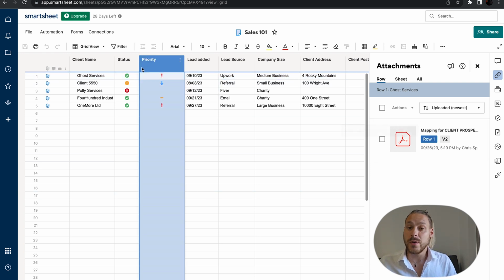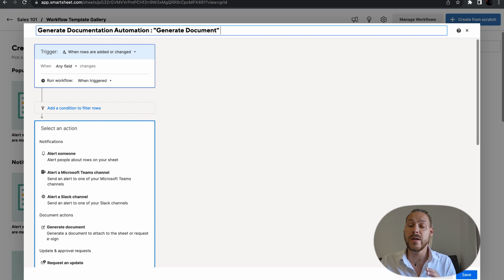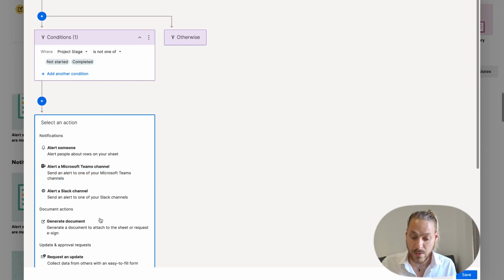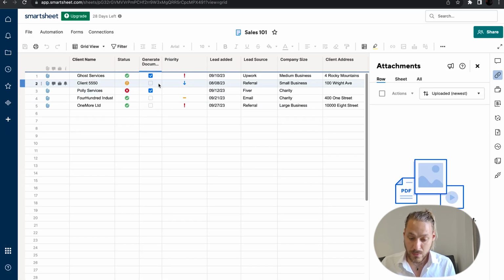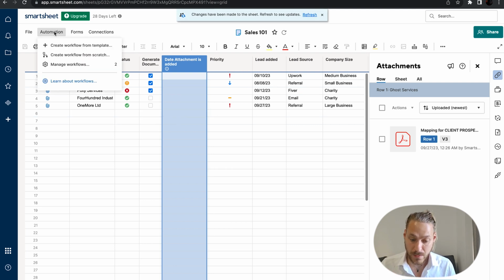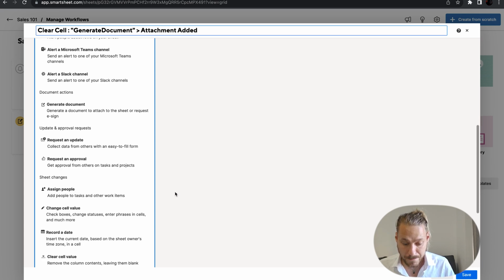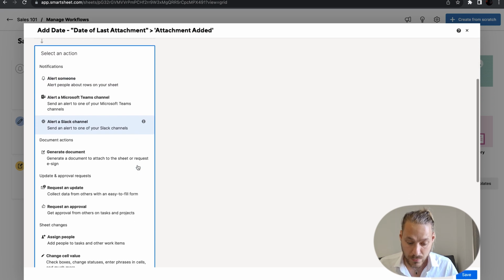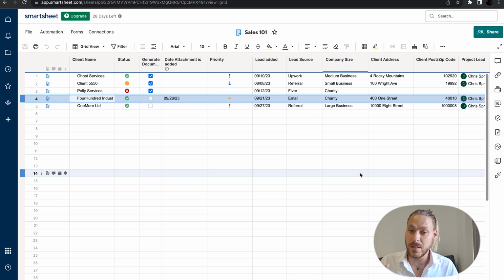Smartsheet Automated Workflow Tutorial 2025 | Build & Automate Workflows